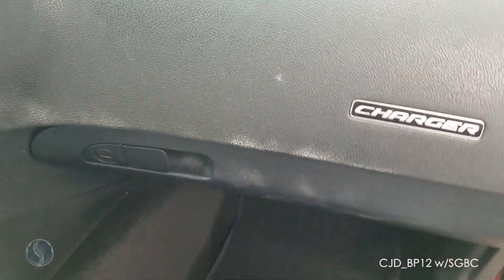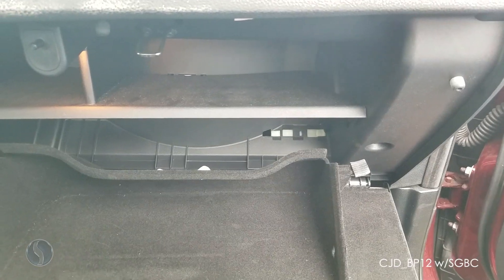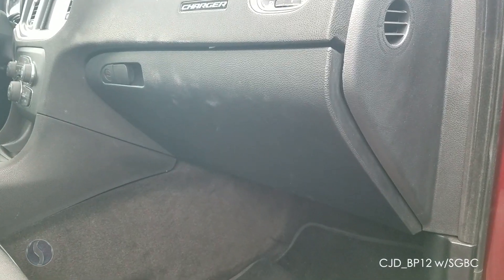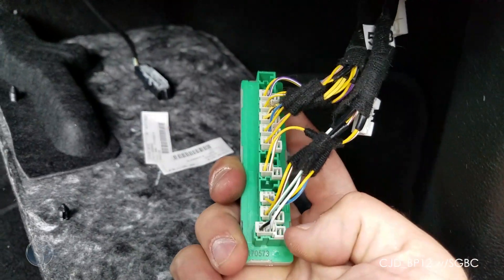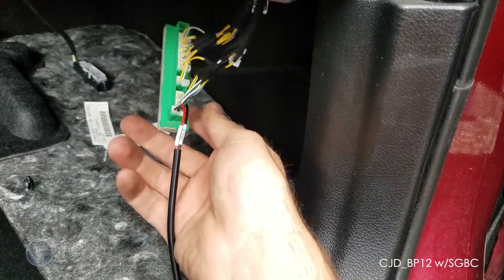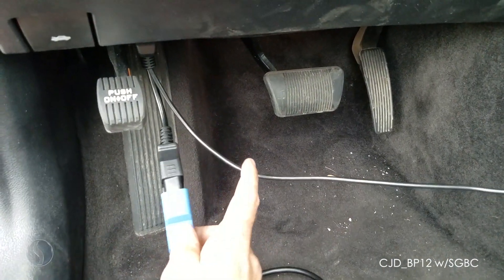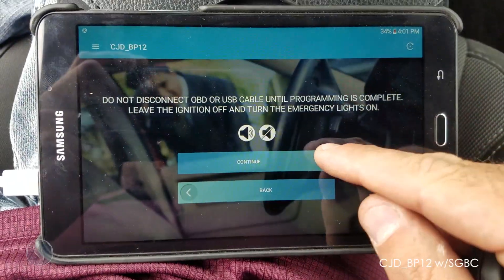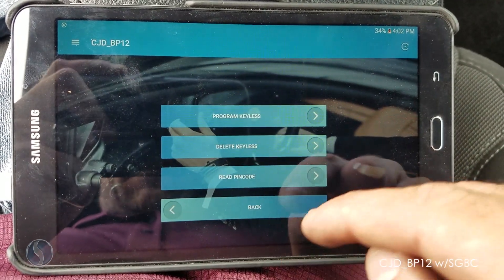Programming For Immobilizer CJD_BP12 with the Security Gateway Bypass Cable